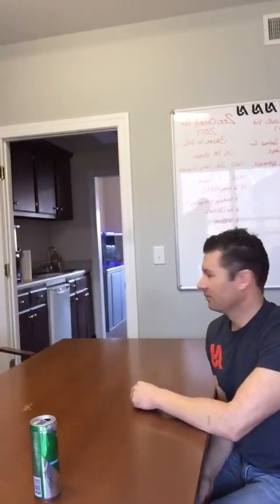What not to do when buying a home. Large deposits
In this episode we discuss large cash deposits when buying a home. We take a comical approach to educating people on what to do and not to do when going through the home buying process.